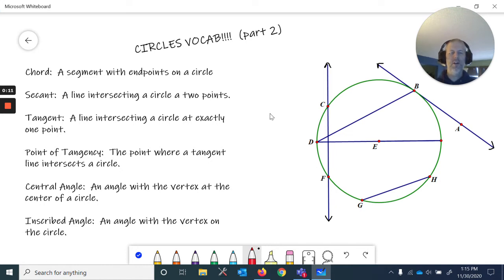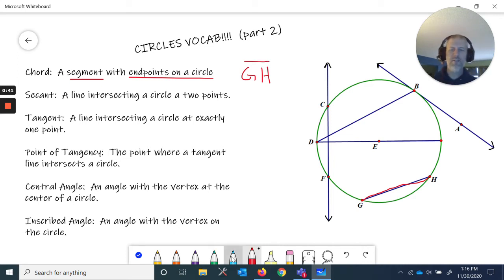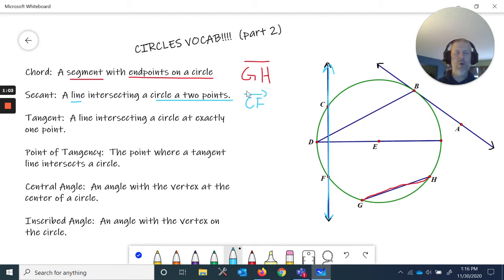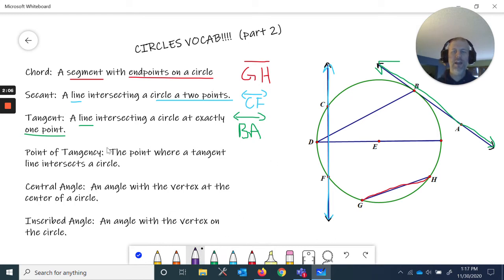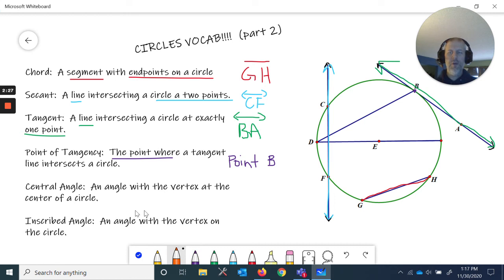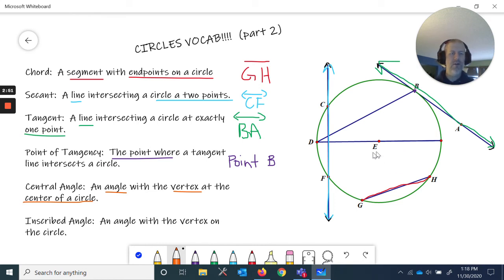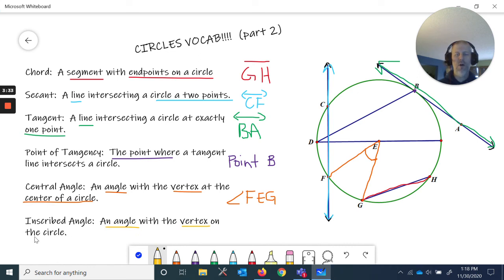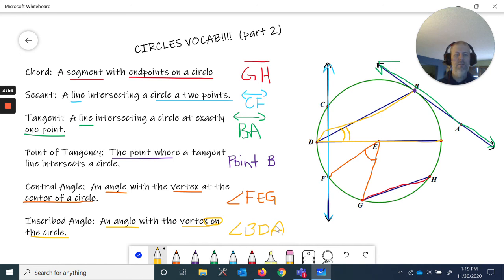Geometry - Circles Vocab Part 2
In this video I discuss 6 more vocab words and important parts of circles.